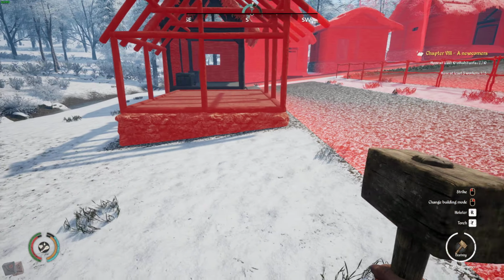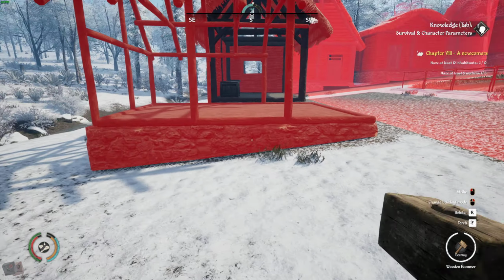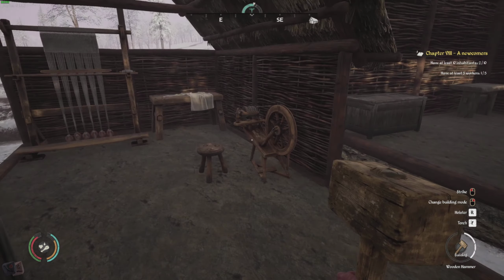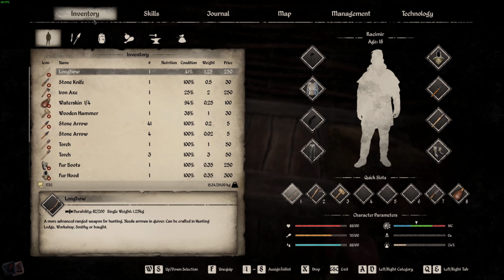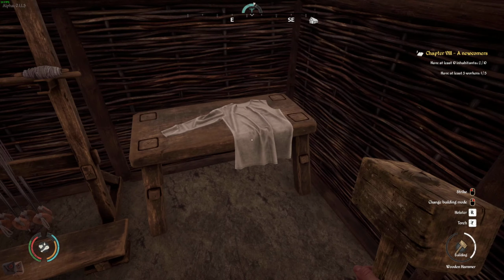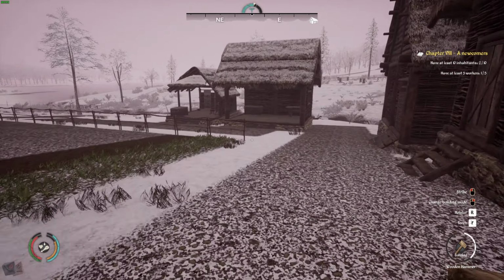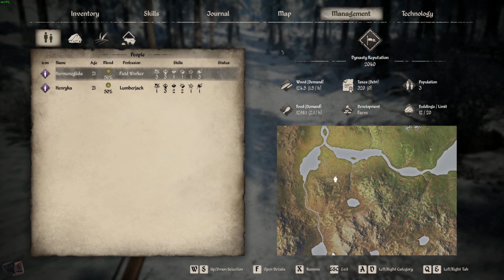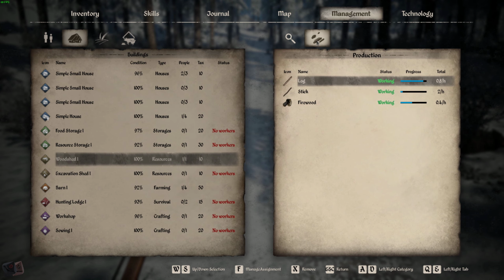Medieval Dynasty S1 E9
Medieval Dynasty is a unique combination of multiple successful genres:

Suvival: The need to survive, feed and ensure survival through hunting, farming and cultivation of the land.

Features:

- 18 different buildings with various levels from hay shacks to full stone mansions

RECORDING SET UP:
32 GB CORSAIR VENGEANCE LPX DDR4 3200MHZ
GIGABYTE GEFORCE GTX 1070 G1 GAMING
OBS & REAPER